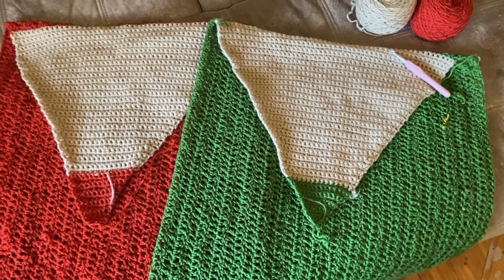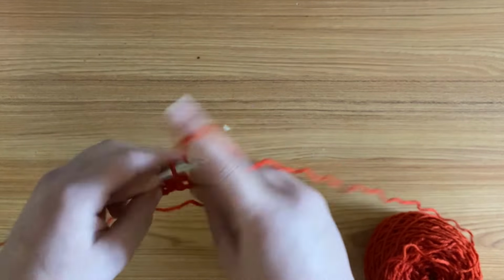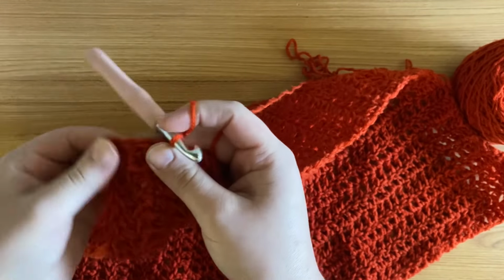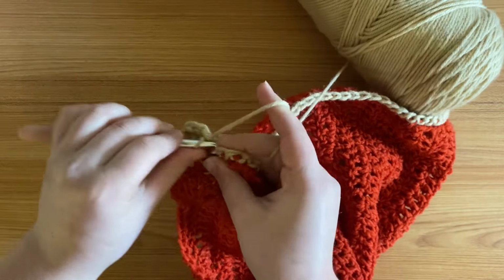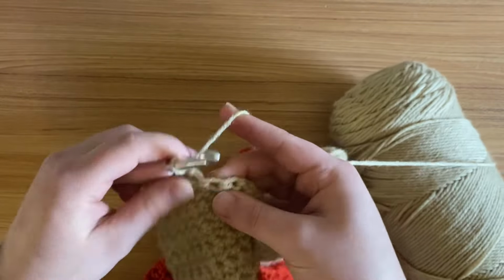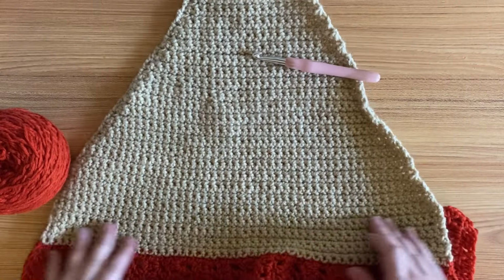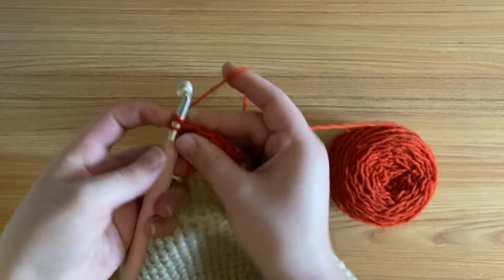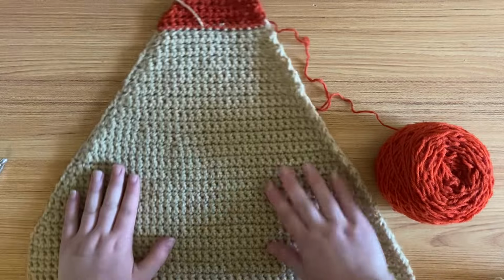How To Crochet A Colored Pencil Blanket (Left-Handed)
Today I’m so excited to share a pattern with you that I created myself. It is a beginner friendly blanket pattern. This blanket only uses two different stitches, the double crochet stitch and the single crochet stitch. This blanket only took me about 3 days to work up, so if you are in a rush to make something this is the perfect project for you.

For this pattern you will need a 7.0mm or a 6.5mm crochet hook, and two different colors of yarn (a tan and whatever color you want to use for the body of your blanket). Both of these yarns are worsted weight.

THE BODY
Row 1 (Ch 85)
Row 2 (Start in the second ch from the hook and make a dc, make 1 dc in each st) this will leave you with 84 sts
Row 3 (Ch 1 and turn your work start in the first st and make a dc make 1 dc in each st)
Row 4-37 (Ch1 and turn your work start in the first st and make 1 dc make 1dc in each st)

THE TIP
Row 1 working on the top of your project switch to your tan yarn (Make 51 scs across the top)
Row 2-11 (Ch 1 and turn your work make 1 sc in each st across you should have 51 sts at the end of these rows)
Row 12 (Ch 1 turn your work make a sc dec over the first 2 sts then sc in the rest of the sts)
Rep row 12 till you have 45 sts left
Row 13-14 (Ch1 and turn your work make 1 sc in every st till the end of your row then rep this row one more time
Continue row 12 till you have 15 sts

THE LEAD PART OF THE PENCIL
Row 1-2 switch back to your second color (Ch 1 and turn your work make 1 sc in every st for 2 rows)
Row 3 (Ch 1 and turn your work make 1 dec over the first two sts make 1 sc in every st till you have 2 sts left make a sc dec over the last 2 sts)
Row 4 (Ch 1 and turn your work make 1 sc in every st)
You are going to rep rows 3 and 4 till you have 2 sts left.
Then you can cut your yarn and fasten off.

Also, if you have any questions be sure to leave them in the comments below.